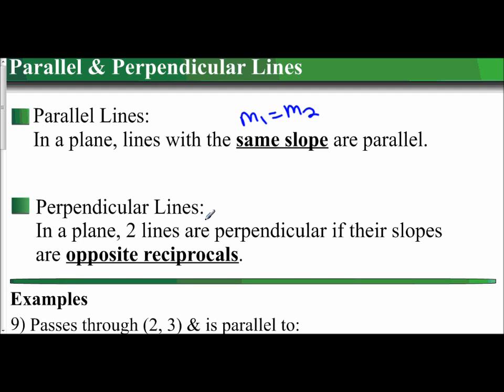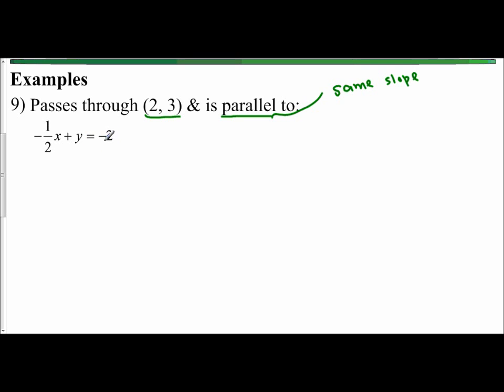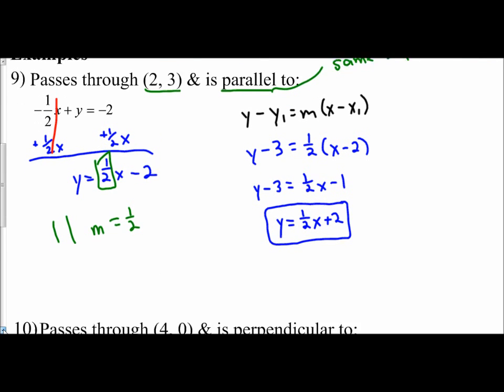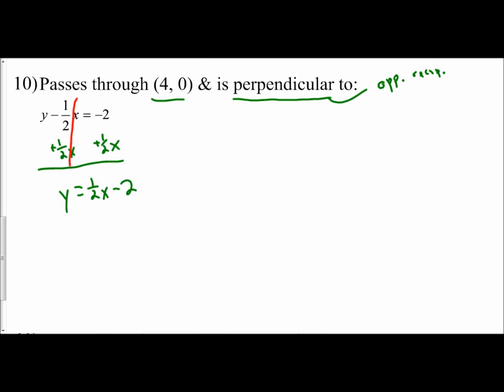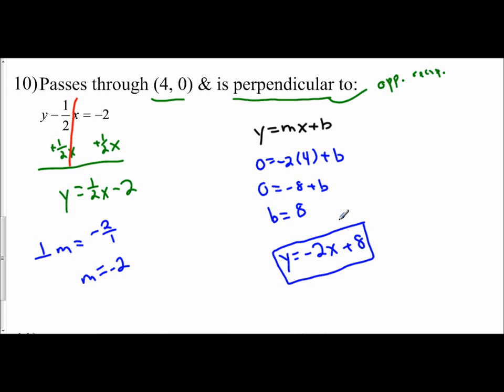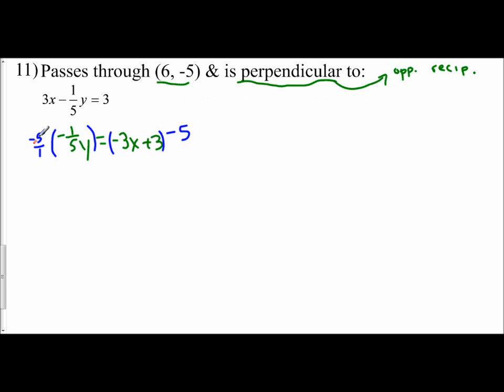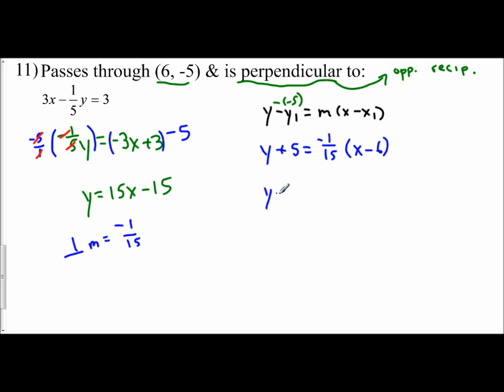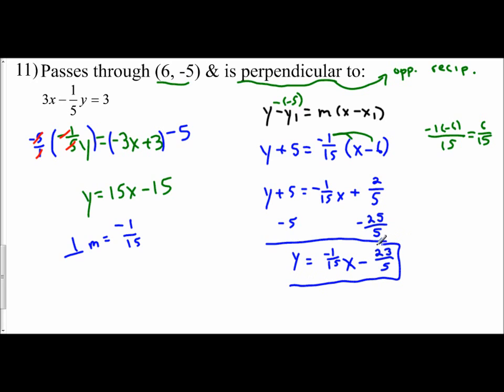Lesson 2.4 - Equations of Parallel & Perpendicular Lines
The following video examines how to write the equations of parallel & perpendicular lines.